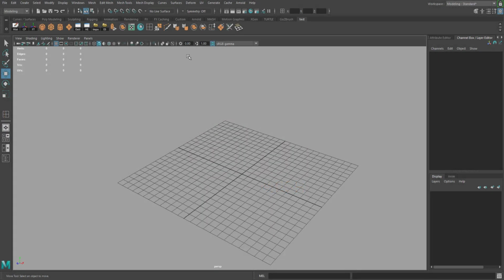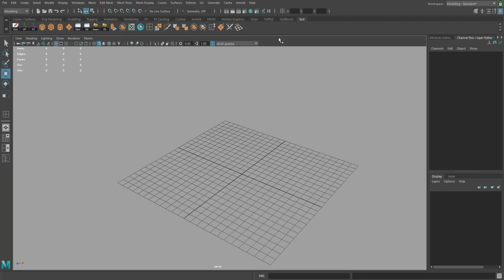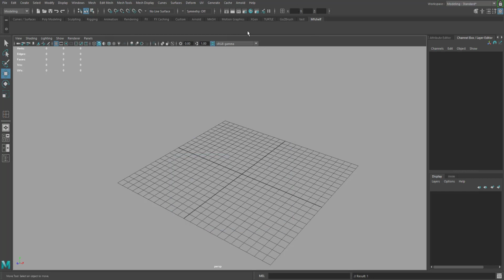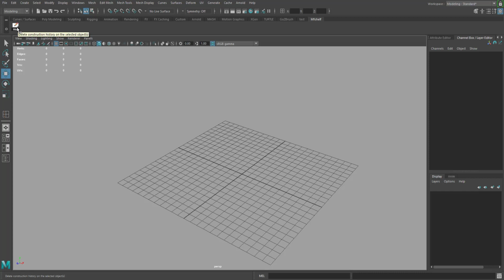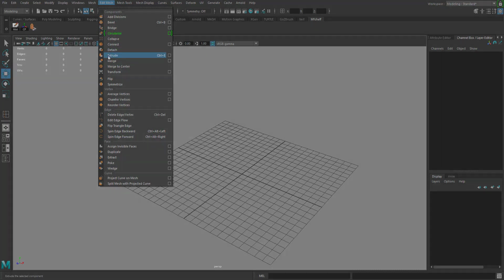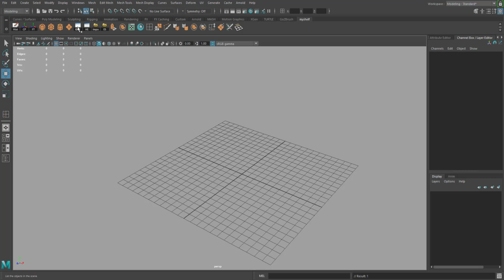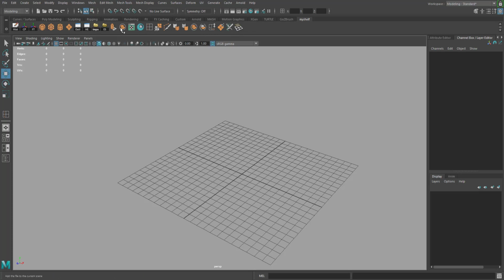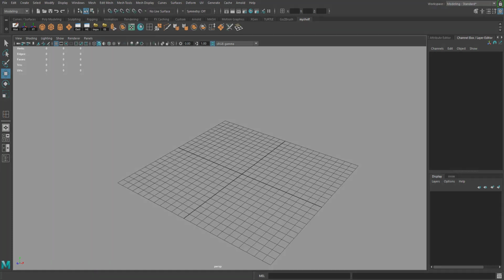Maya interface - Using Shelf Tabs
Brief introduction to how I work in using Maya 2018.